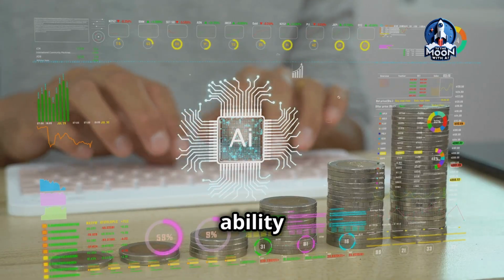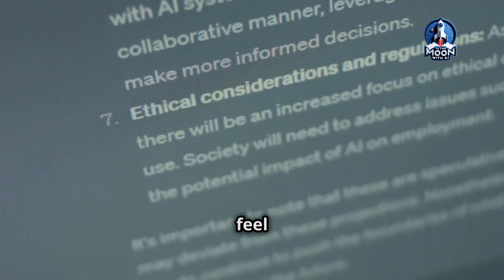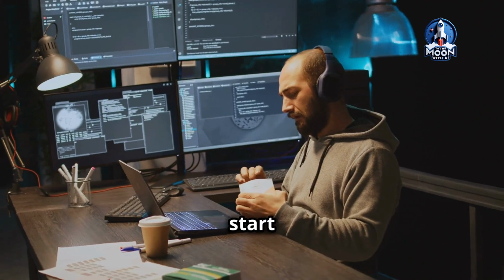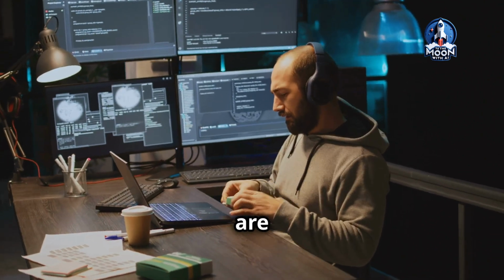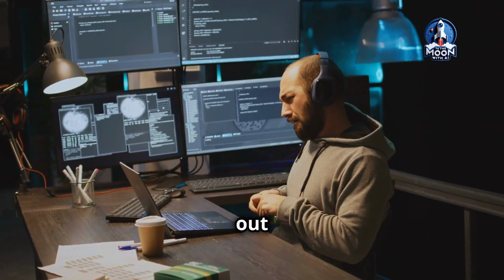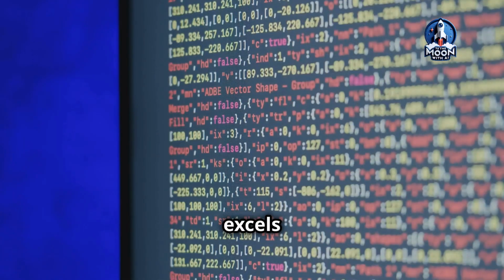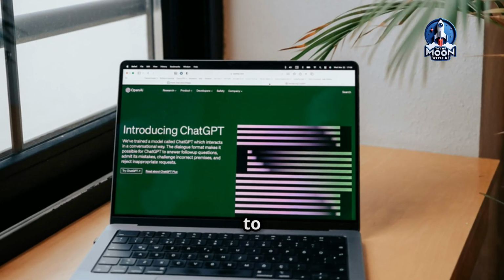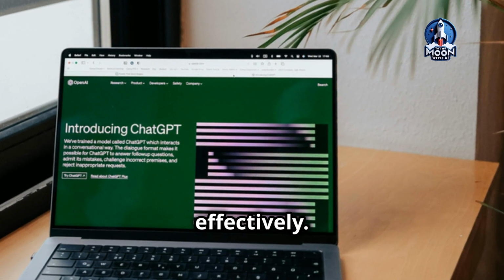Unlock the Power of OpenAI o1: Next-Level AI Reasoning & Problem Solving | Better Than GPT-4o?🚀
🚀 Welcome to a game-changing deep dive into AI with OpenAI's o1 models! If you're looking to supercharge your workflow—whether you're a data scientist, coder, researcher, or AI enthusiast—this video is a must-watch. In today’s video, we’ll explore how o1 revolutionizes reasoning, decision-making, and multi-step problem-solving, making it a standout tool for AI developers. 🤖

We’ll break down key differences between o1 and the widely popular GPT-4o, showing why O1 is optimized for deep reasoning tasks and how it handles complex problem-solving like a pro. Plus, we’ll share pro tips on how to get the most out of o1, with real-world use cases that span from coding and debugging to strategic decision-making and scientific research. 🌐

Why Should You Use o1?
o1 stands out for its:

🧠 Advanced reasoning abilities, perfect for handling intricate logical tasks.
⚙️ Contextual memory, making it ideal for long-term projects and dialogues.
🔍 Better ambiguity handling, allowing the model to clarify unclear inputs like a human expert.
📊 Multi-step task management, perfect for projects requiring detailed workflows or continuous feedback.
Whether you're coding, analyzing data, or managing complex projects, o1 can take your AI workflow to the next level with faster processing, deeper analysis, and enhanced accuracy. ⚡

Stay tuned till the end for expert advice and insights on making the most out of o1, and don’t forget to like, subscribe, and hit that bell 🔔 so you never miss an update on the latest in AI and machine learning. 🚀 Let’s take your AI projects To The Moon! 🌕

OUTLINE:
00:00:00
Opening Scene

00:00:35
What is OpenAI o1?

00:01:09
Key Features of o1

00:02:26
Comparing o1 to GPT-4o

00:03:32
Best Use Cases for OpenAI o1

00:04:44
Pro Tips for Using o1 Effectively

00:05:30
Final Thoughts